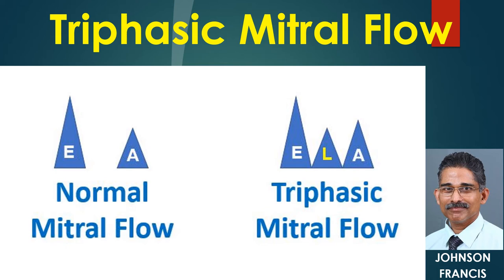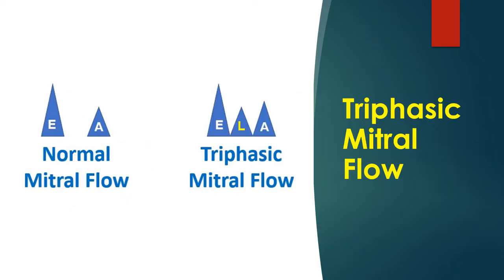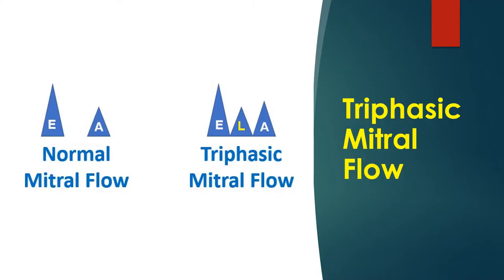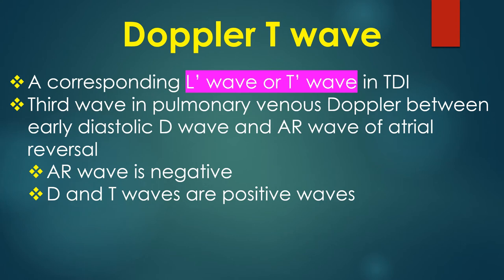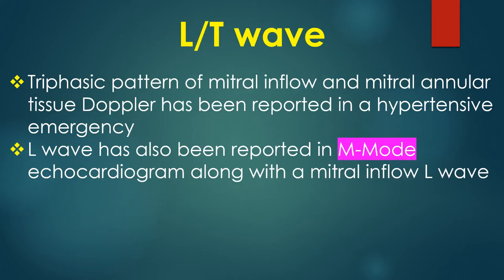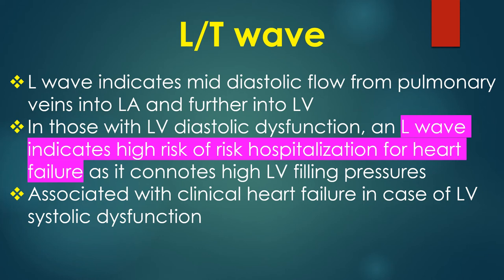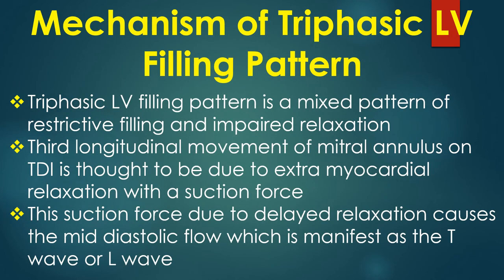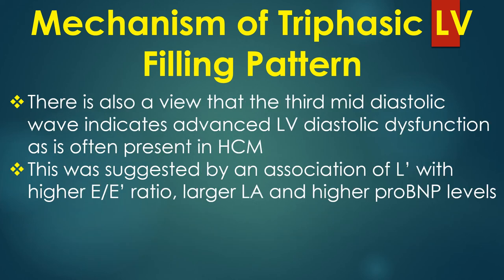Triphasic Mitral Flow - L Wave/T Wave in LV Inflow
A triphasic mitral flow pattern has an additional mid diastolic wave, called T wave or L wave. Normal LV filling pattern is biphasic with an early diastolic E wave which occurs soon after the opening of the mitral valve and a late diastolic A wave during atrial systole. Normally E wave is taller than A wave, but A wave can be taller in situations of left ventricular diastolic dysfunction i.e. E/A reversal.

A triphasic LV filling pattern has an additional mid diastolic wave which is called T wave by some authors and L wave by others. It can occur in situations of LV diastolic dysfunction, especially in hypertrophic cardiomyopathy.